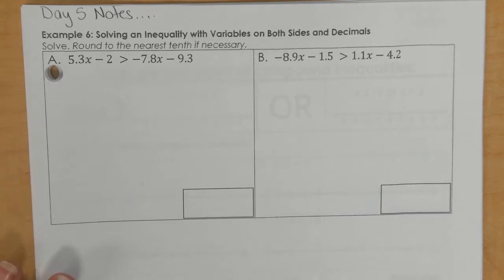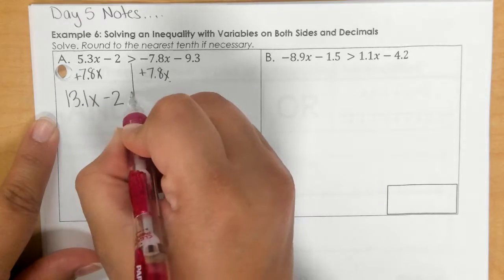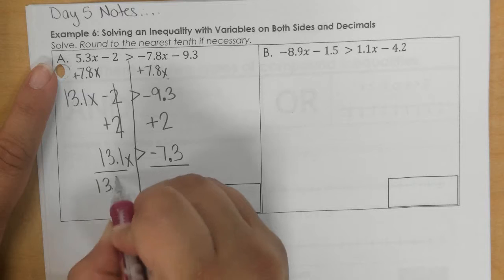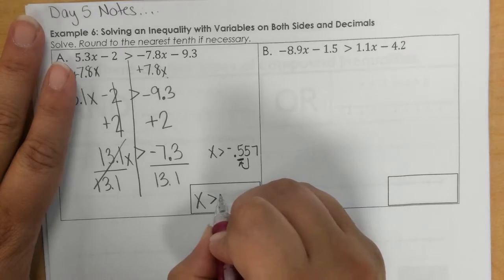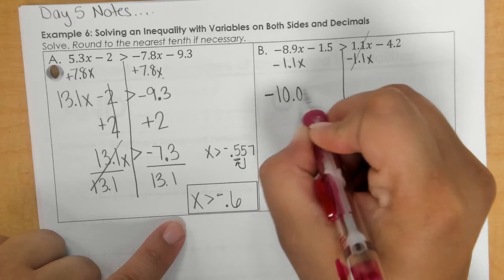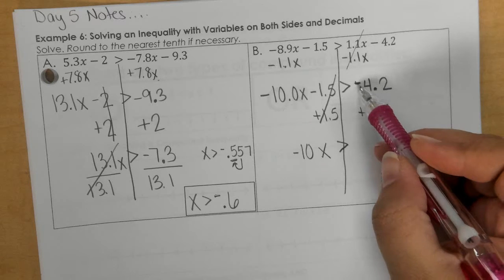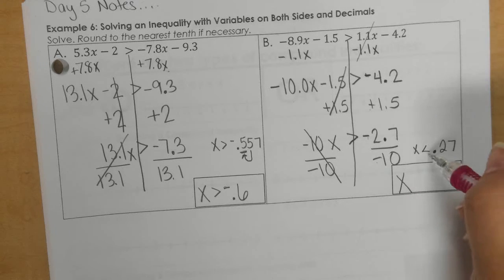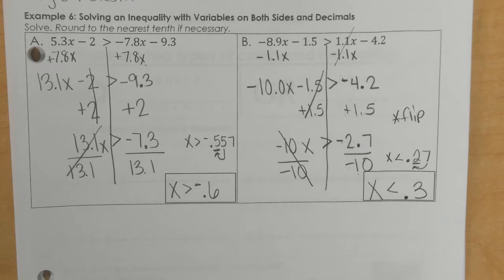Alg - U1 D5 Notes (Ex 6)